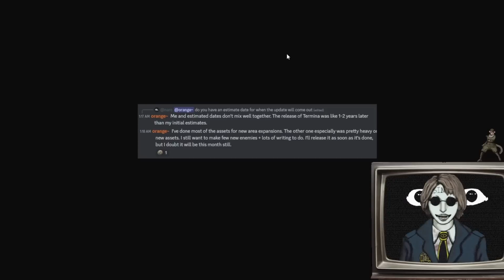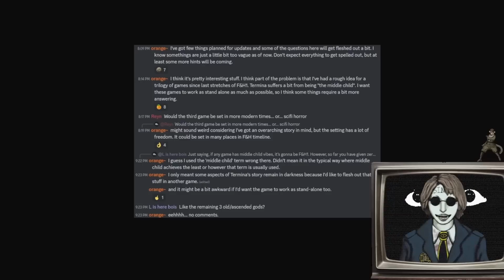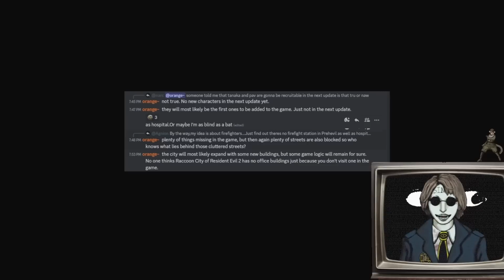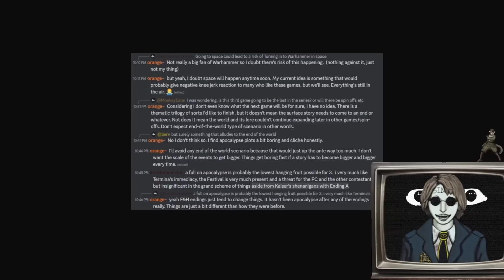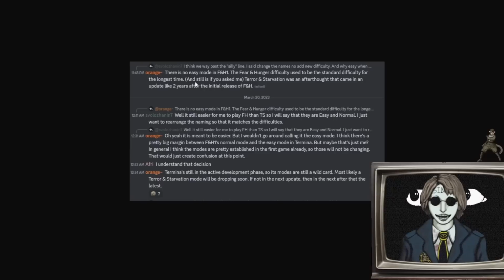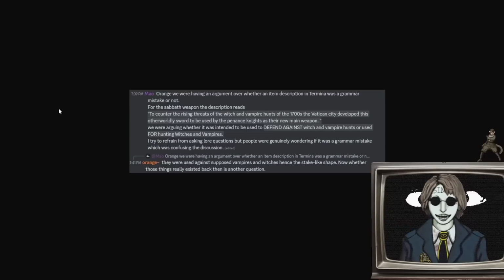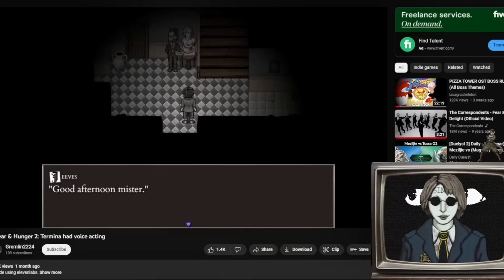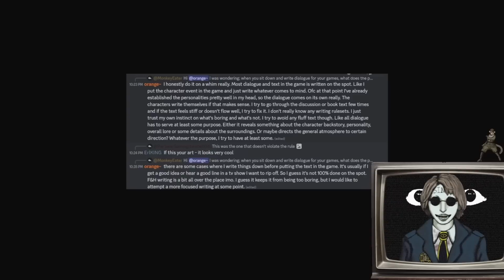The Next Termina Update will be Huge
New style of video, let me know what you think!

I stream on this channel on Mon/Tues/Thurs/Friday, come say hi!